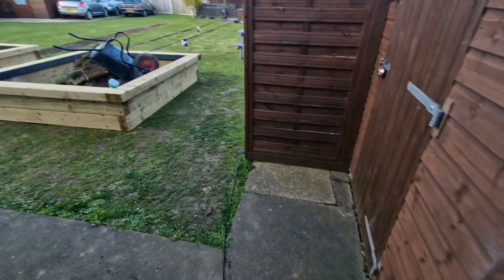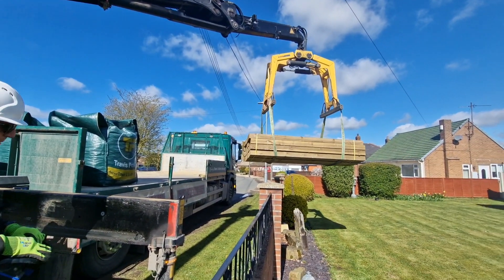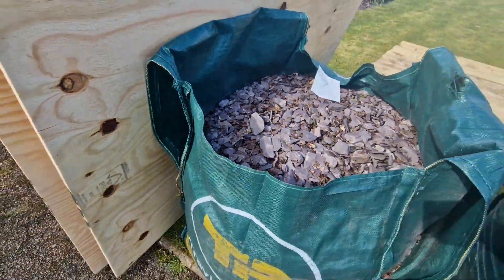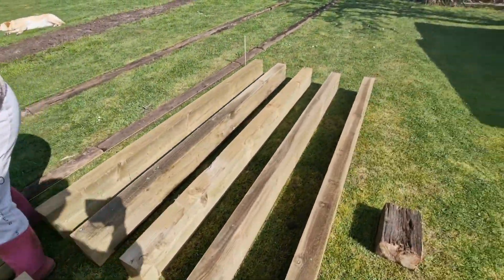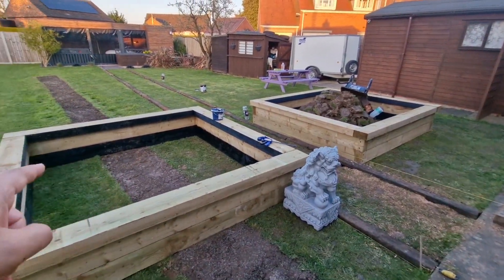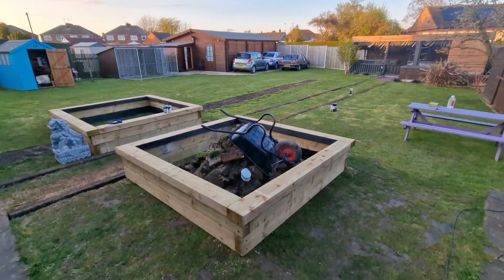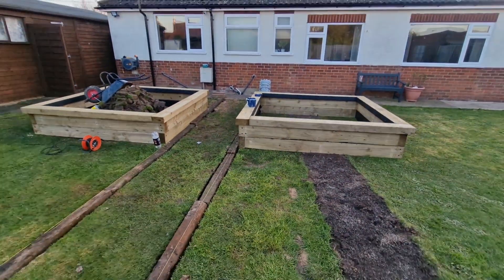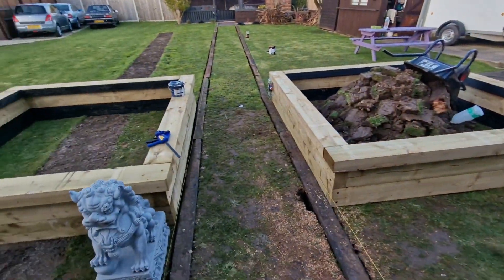Building Raised Planter Beds Using Timber Sleepers & More! - Our Latest Garden Project - Pt 2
Building Raised Planter Beds Using Railway Sleepers - Our Latest Garden Project - Pt 2